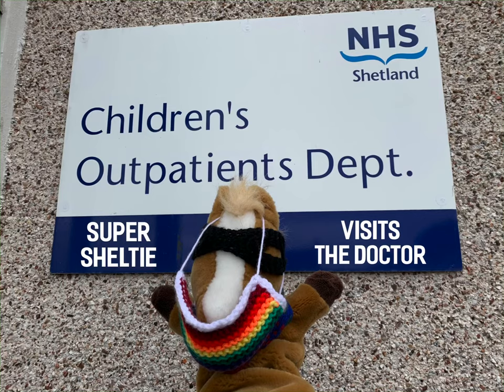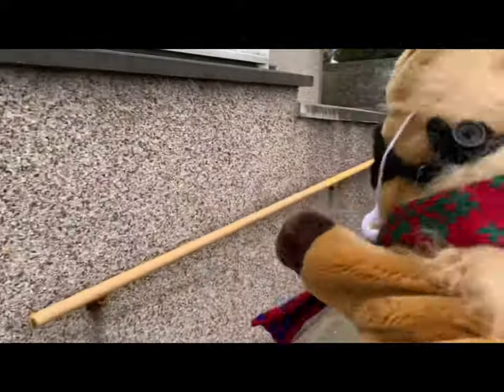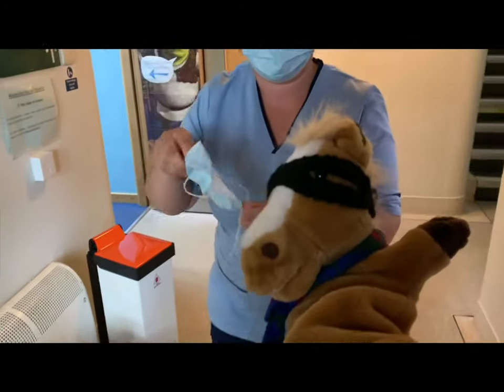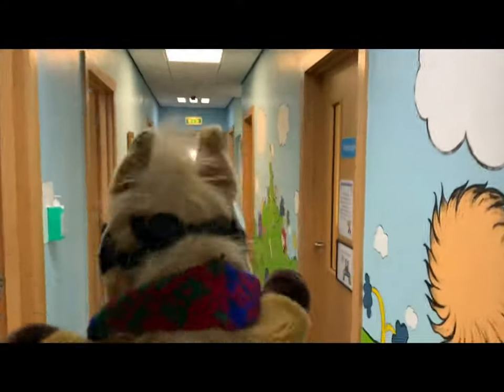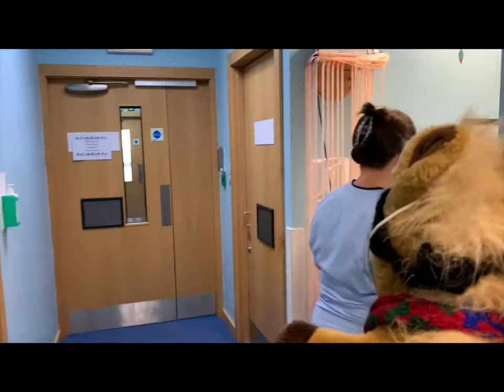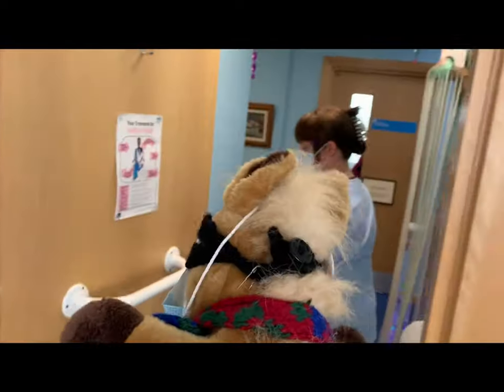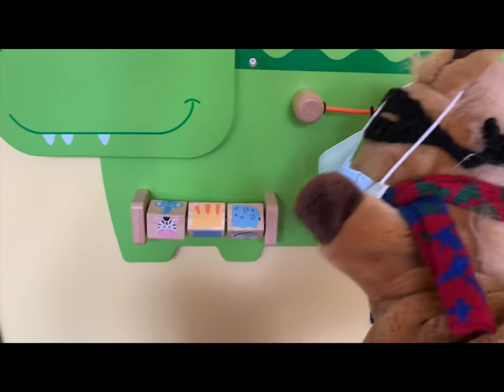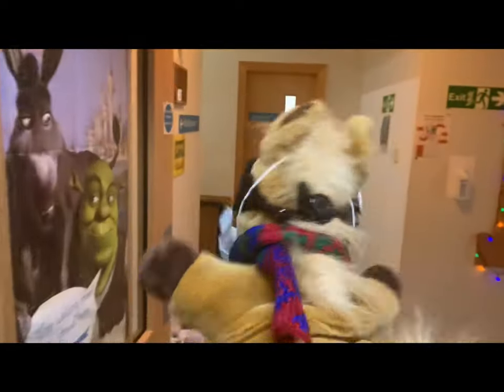Super Sheltie visits the Doctor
A video we produced for NHS Shetland to familiarise children with their Children’s Outpatient Department at the Gilbert Bain Hospital.